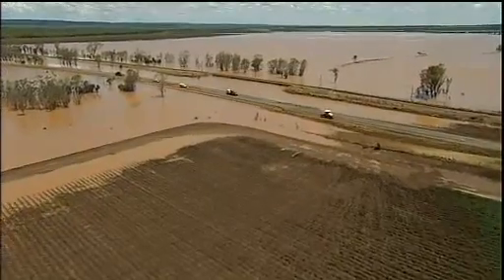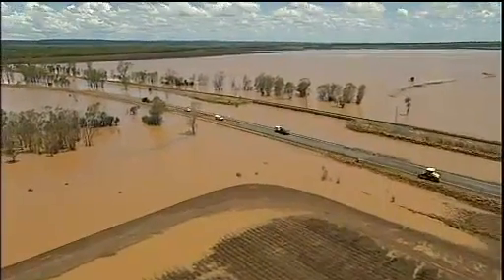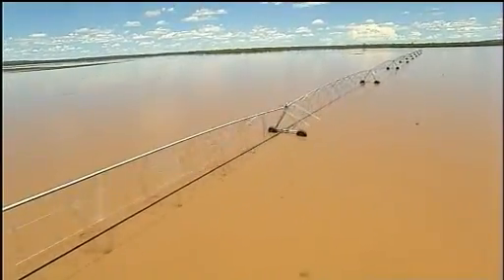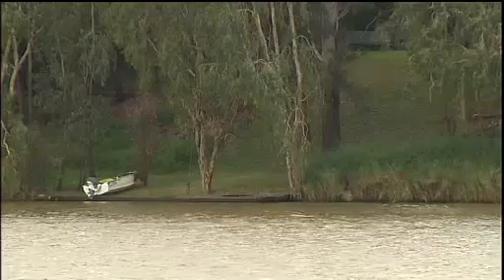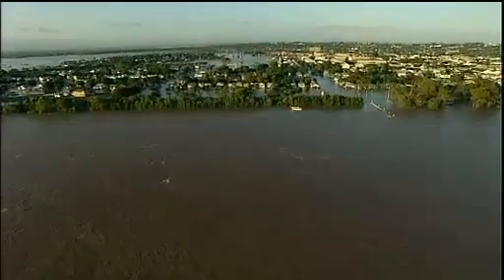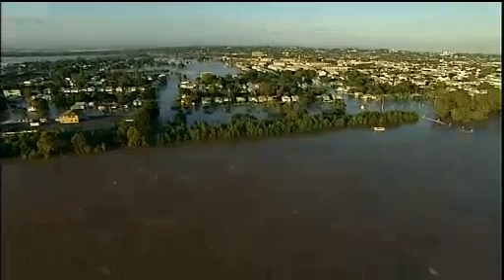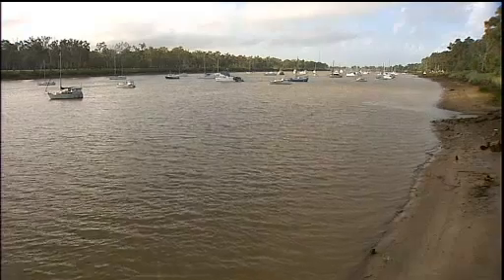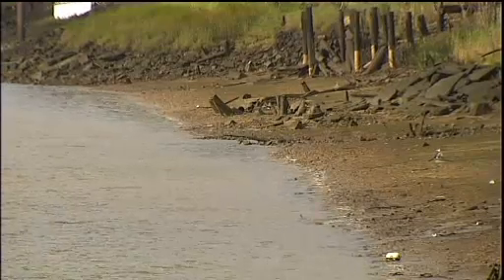Newman Gov plans more mine water relases: Qld's largest river system the Fitzroy given a 'C' grading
31/5/13 Newman Gov plans more mine water relases: Qld's largest river system the Fitzroy given a 'C' grading
Scientists have released a report on the health of the Fitzroy River system for the first time and have given it a 'C' grading.